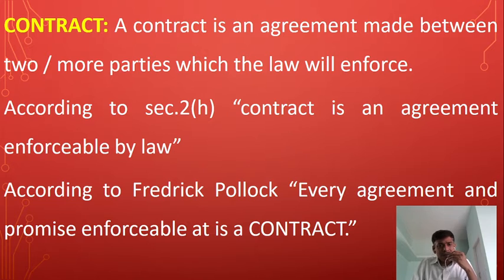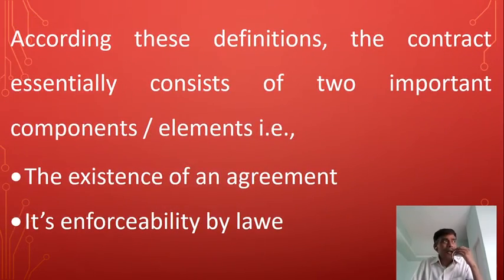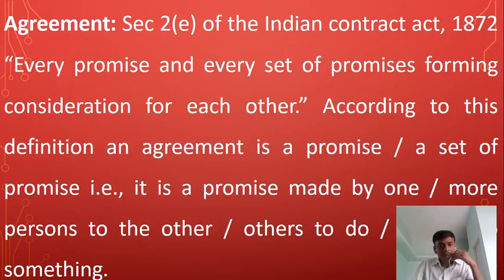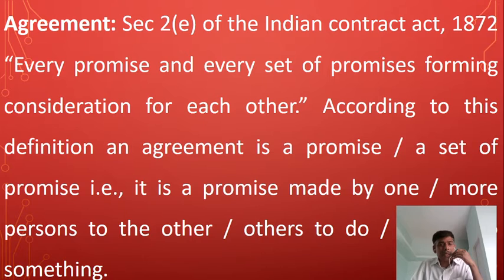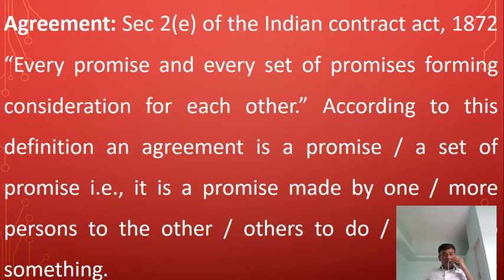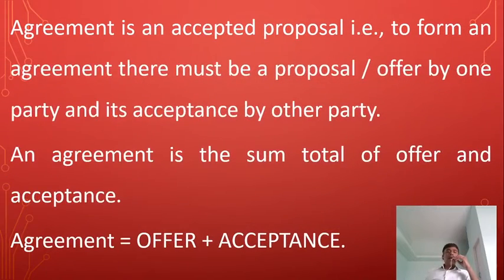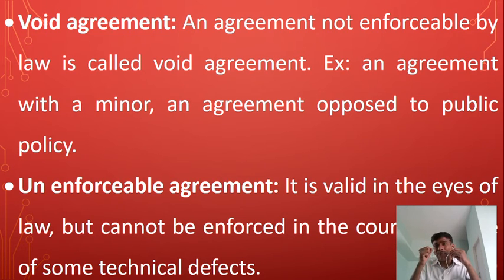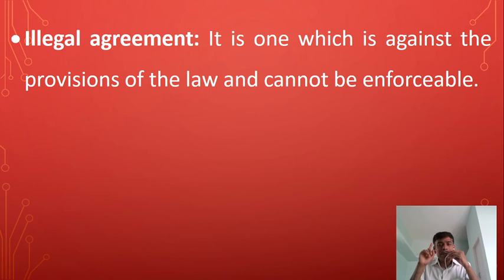2021 06 04 13 28 58, B L, Unit 2 2